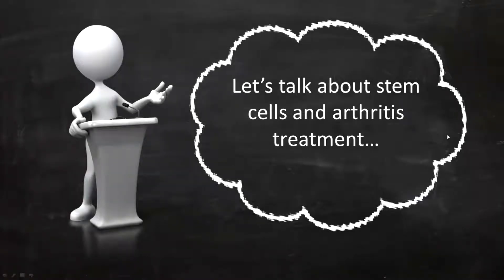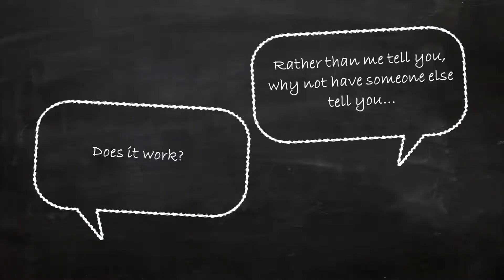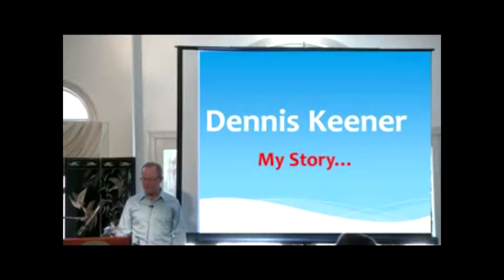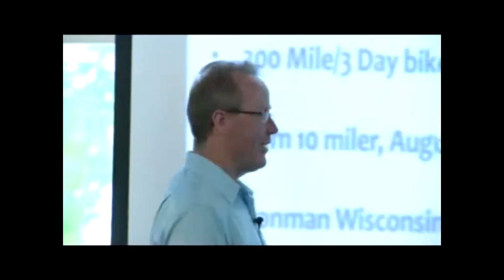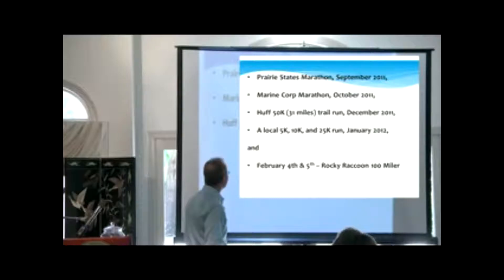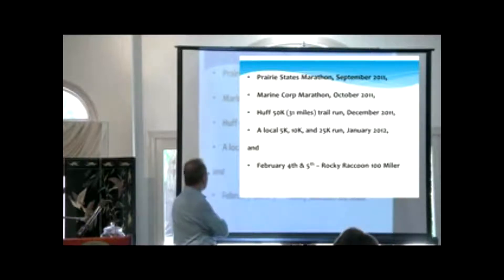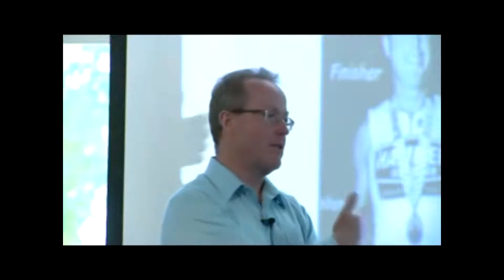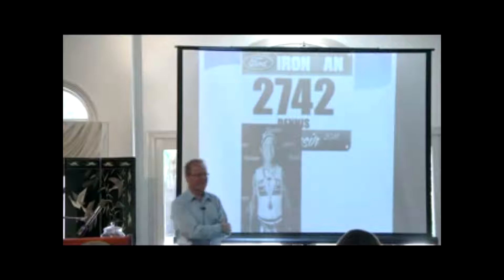Guided Mesenchymal Stem Cell Layering Technique For Osteoarthritis... A Breakthrough?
The next series of videos will focus on stem cells and arthritis treatment.
The first thing I'm going to do is describe the guided mesenchymal stem cell layering technique.
This is our proprietary method.  If you have osteoarthritis and are looking for an alternative to joint replacement, you might want to pay attention.
The Venn diagram shows the ingredients that go into the procedure- mesenchymal stem cells from marrow and fat, growth factors, from platelet-rich plasma, matrix, and a stabilizing gel (thrombin). What is different about our technique compared with others is we are able to induce a precise area of injury using direct guidance with arthroscopy and diagnostic ultrasound. The end result is cartilage growth and repair. If you're an active individual who wants to avoid the metal and plastic and the potential complications associated with a joint replacement, there is an alternative. If you have questions or want more information go